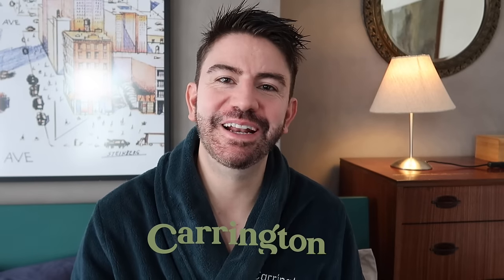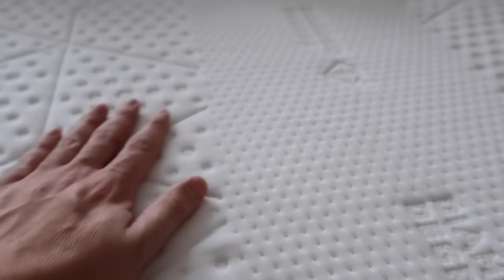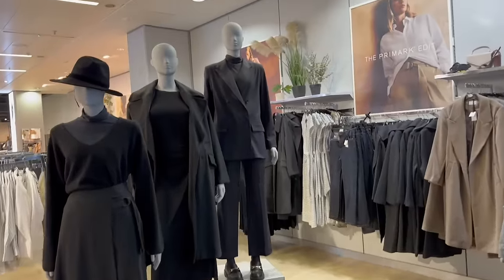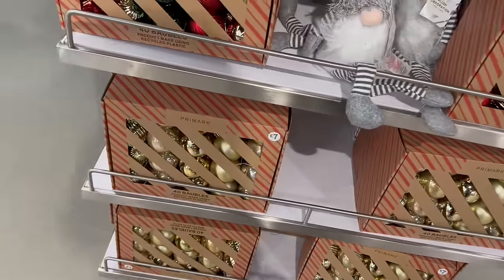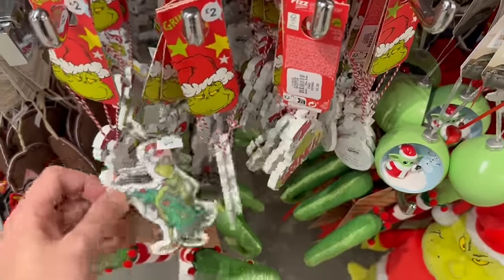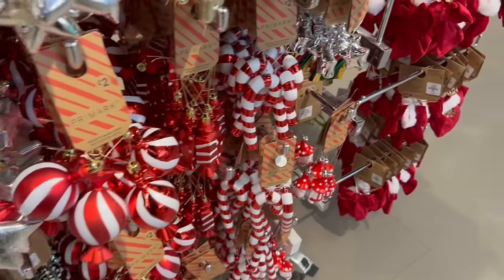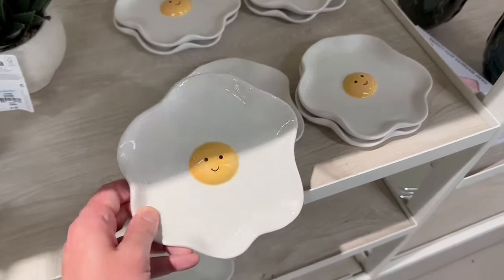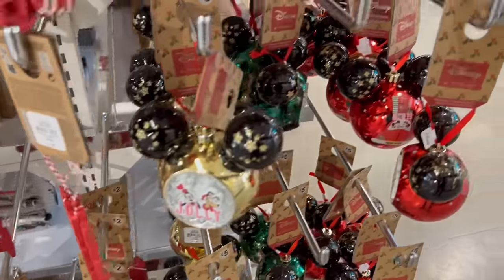COME SHOPPING IN PRIMARK OXFORD STREET - CHRISTMAS DECOR & HOMEWARE FULL TOUR 2023 | MR CARRINGTON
Hi everyone, I'm back with a look at all of the Christmas decorations & homeware in Primark, Oxford Street Tottenham Court Road London. Put the kettle on because it's a long one! Hope you enjoy :)